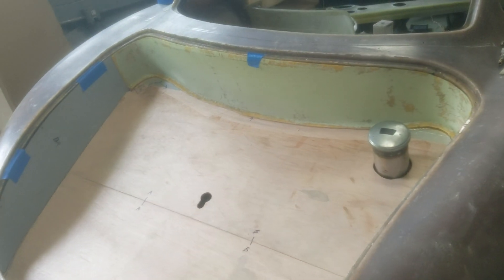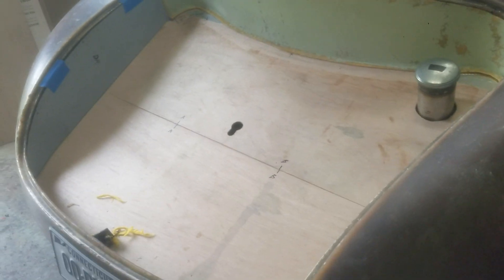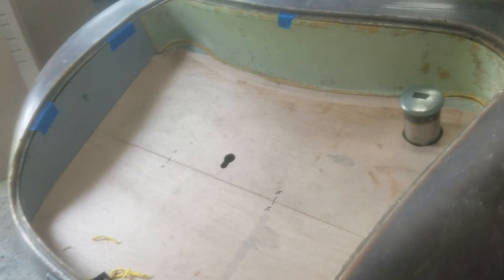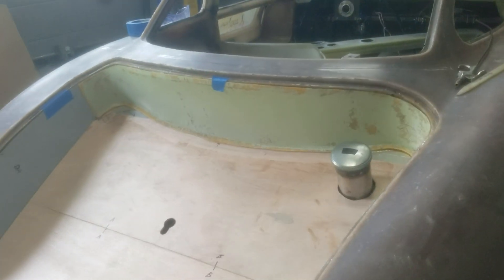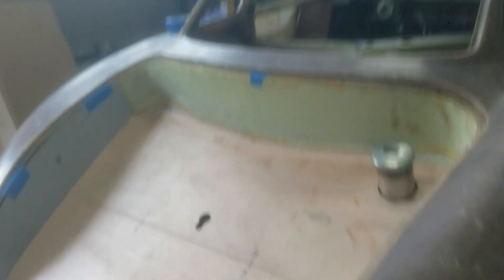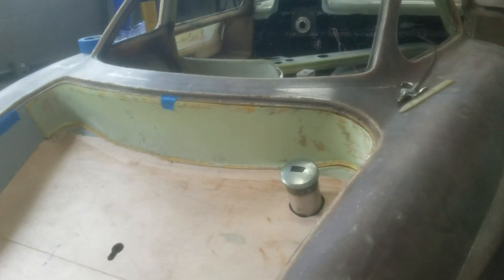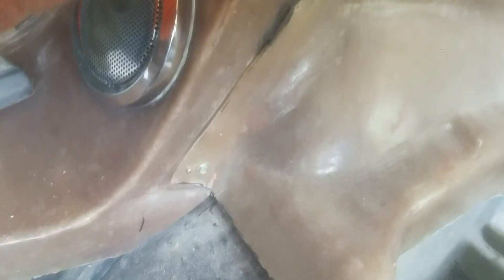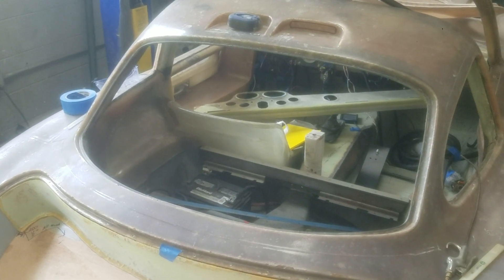East Coast Gullwings video 58ish trunk panels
300 sl Gullwing replica